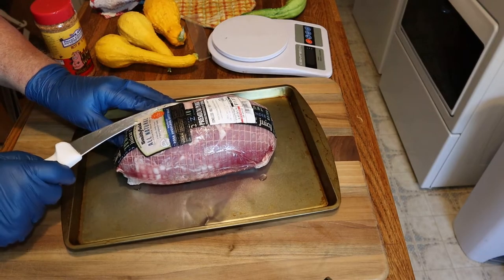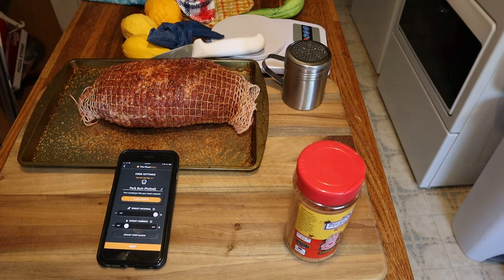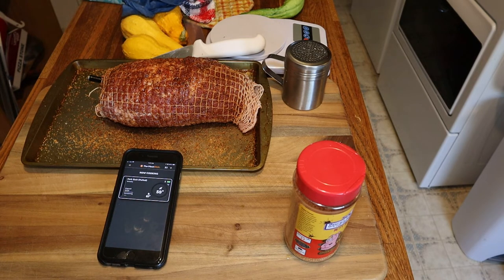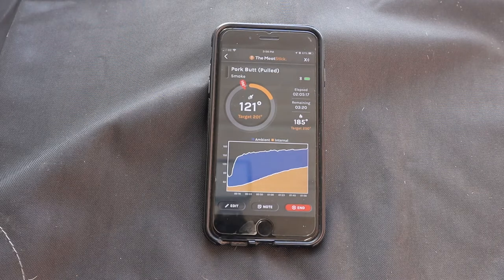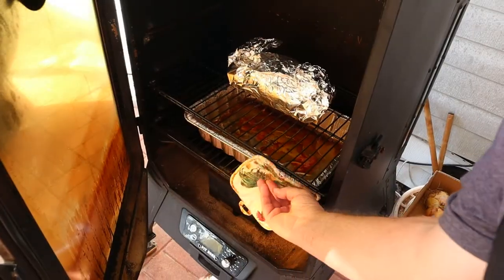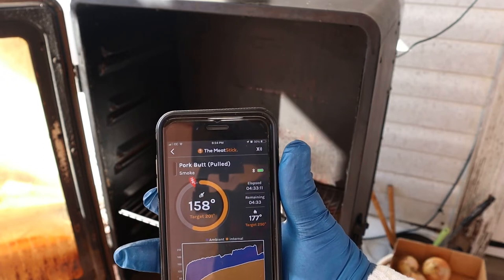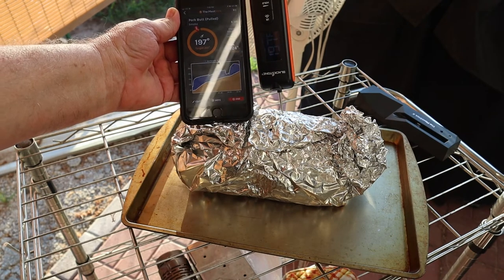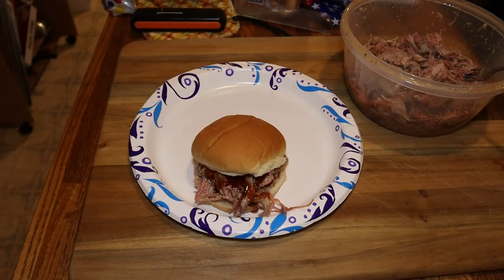First Cook with the MeatStick!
We use the MeatStick while smoking a 4lb boneless Pork Butt (half pork butt as it was called on the label) and the MeatStick X extender. The pork butt came out perfect for pulled pork with a perfect internal temperature.

Griddle Up!
Equipment I use for videos:
Canon M50
GoPro Hero 7 Black
Sony HDR-CX405